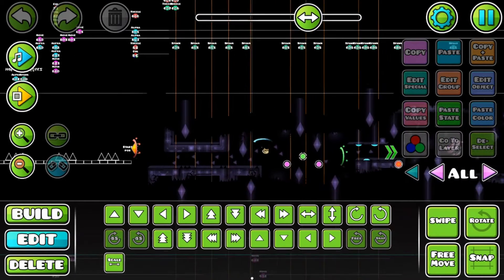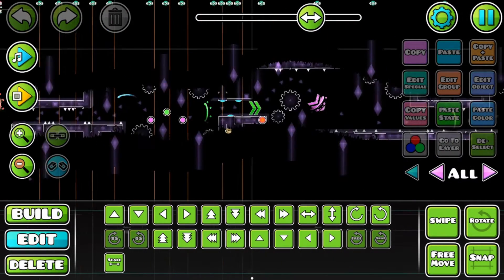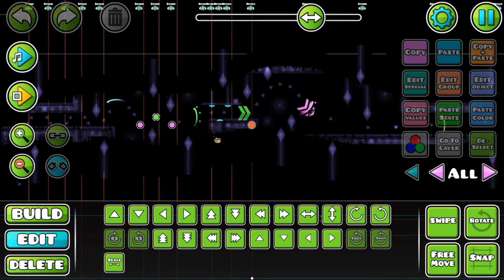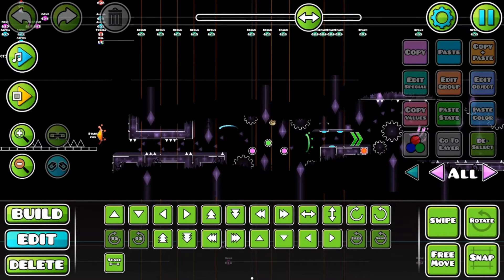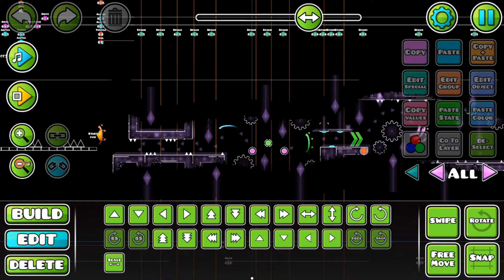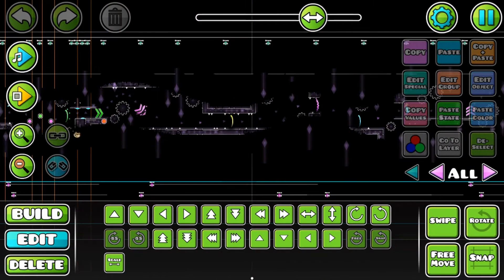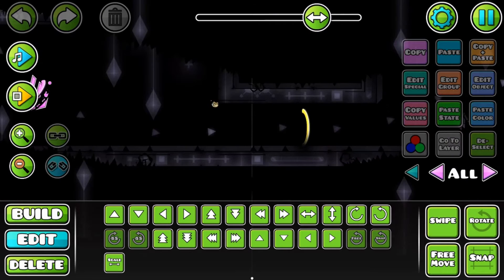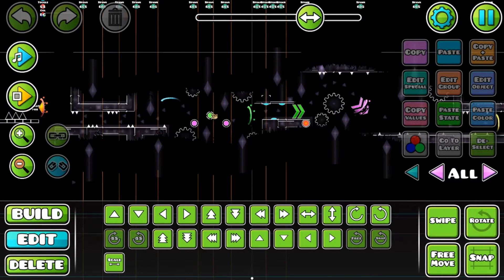my part in Melodic Sparkle (Hard demon collab)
ok so I've seen some people upload vids to their channels of this level and in some of them my part was broken because the guy who hosted this did a poor job adding my part to the others, so here is my part how I made it, a bit better at least.

Song:
Sharks - Embers